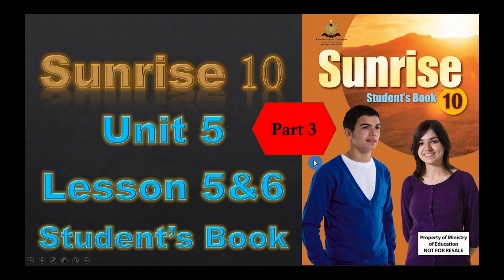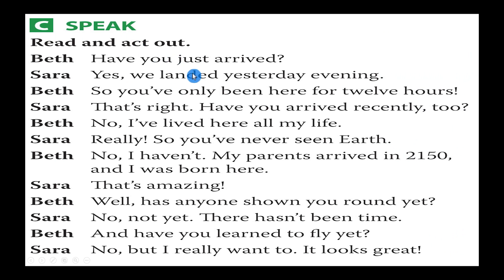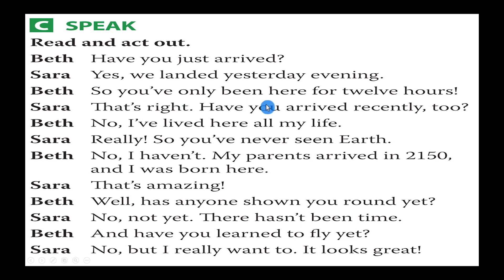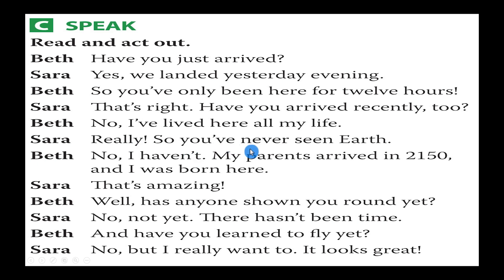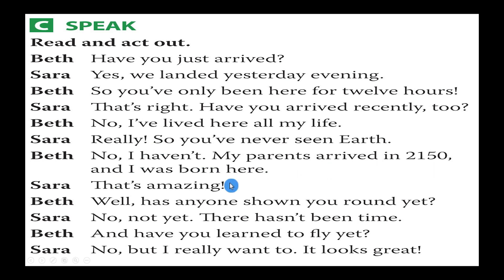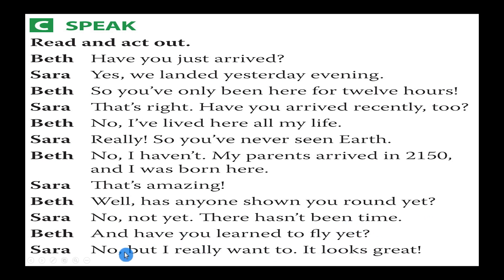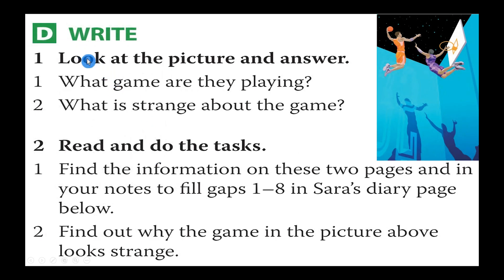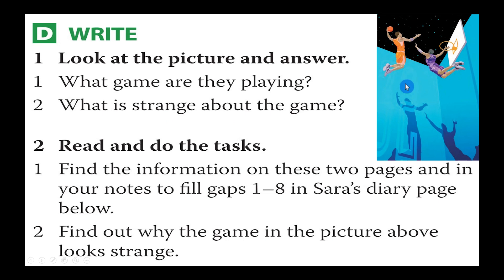Sunrise 10 - Unit 5 - Lesson 5&6 - Part 3/6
Sunrise 10
English 10
ئینگلیزی 10
پۆلی 10